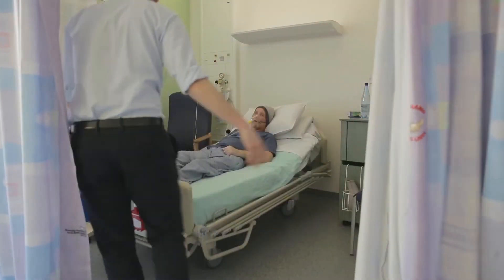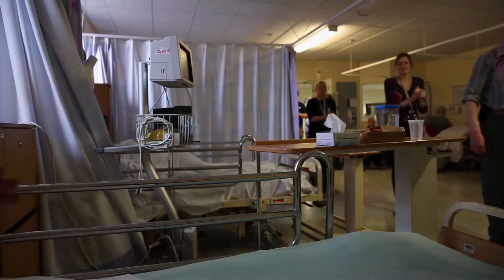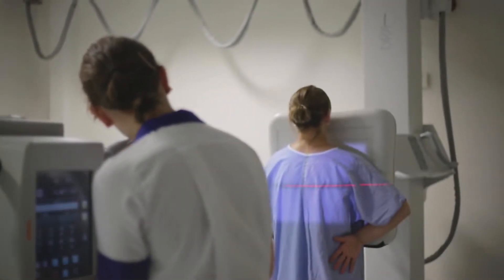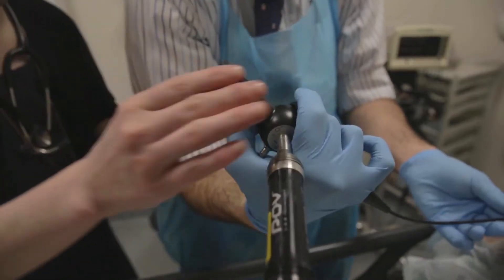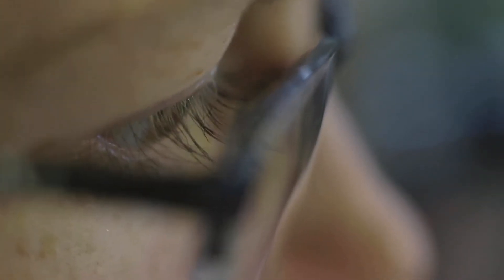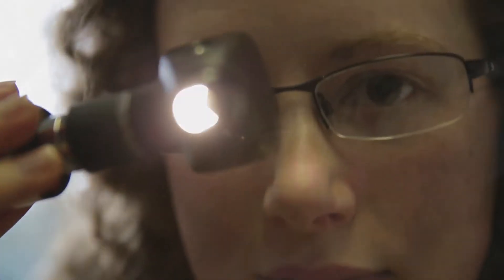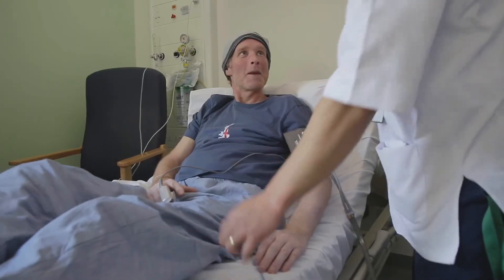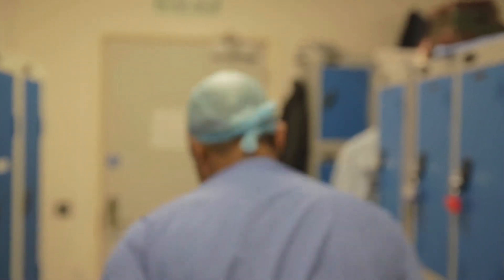Keele University | StudyAtlas - Studying Medicine at Keele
StudyAtlas | Official Representative of Keele University

Study Medicine at Keele University, UK | Apply now for 2022 intake.

* No. 4 for Medicine in England - behind Oxford, Cambridge and Brighton Sussex Medical School (Guardian University League Table 2021)

* Top 10 in the UK for overall Student Satisfaction (NSS 2019 - broad-based universities)

* Over 100 weeks spent on placement in hospital and general practice settings

Search, compare and apply to Keele University's undergraduate, postgraduate and postgraduate research courses via StudyAtlas portal.

Why apply via StudyAtlas?

StudyAtlas is a complete one stop shop for prospective international students.
Search | Apply | Offer | Visa | Enrol

With StudyAtlas, you can...

- access to 30,000+ courses in the UK, AUS and NZ
- explore scholarships, rankings and accreditations
- search courses quickly and accurately with our filters
- bookmark those that jump out to review and compare in detail
- once you’re certain, add up to three courses into your choices
- apply to each course and track your application until enrolment
- guidance on each and every stage of the application process
- assistance on the student visa, accommodation and travel